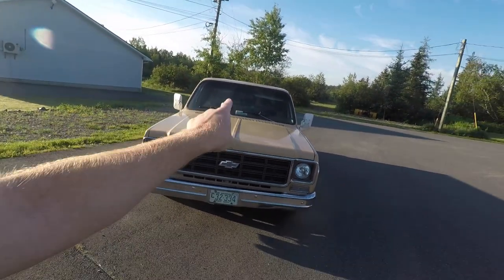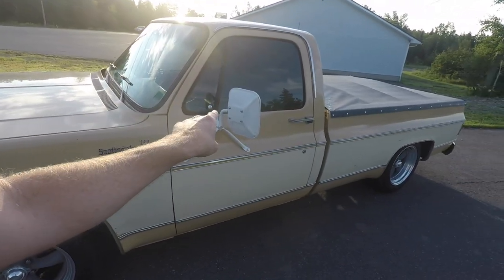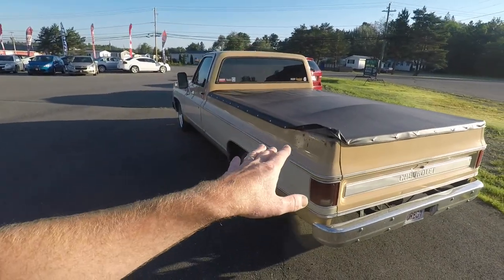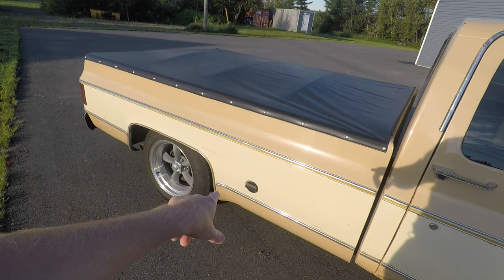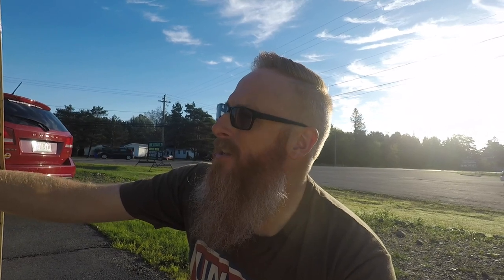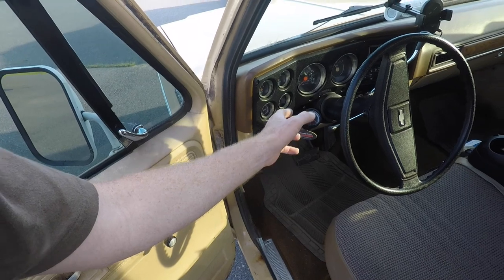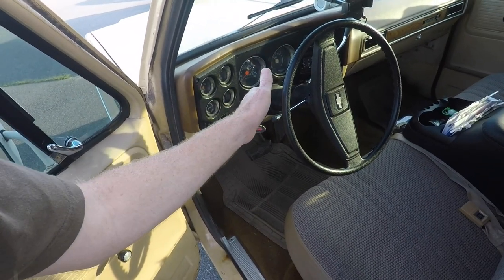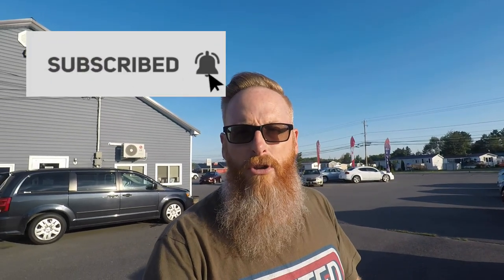5 Things I HATE About My C10 SQUARE BODY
THIRD LINK
TUBEBUDDY

Jason Carr
220 Route 170

or